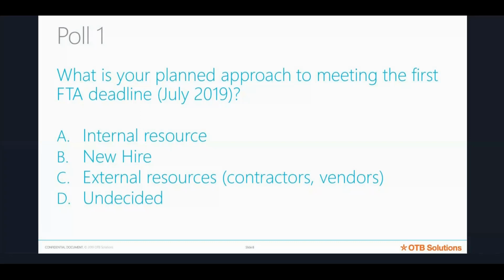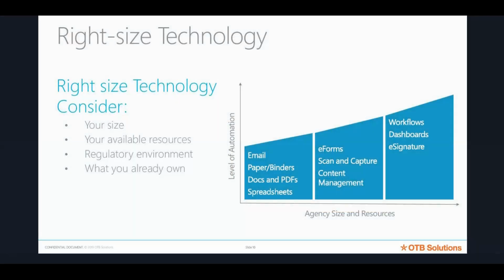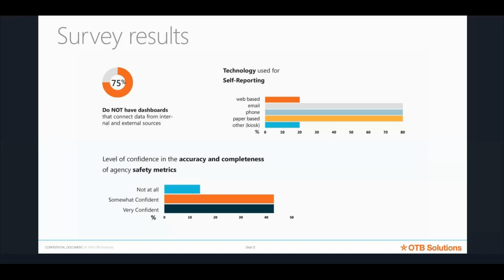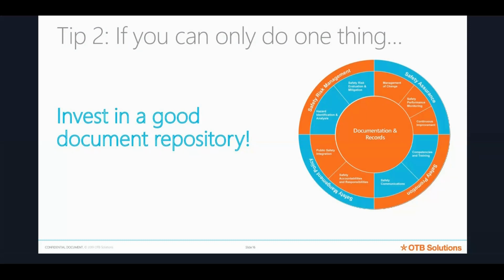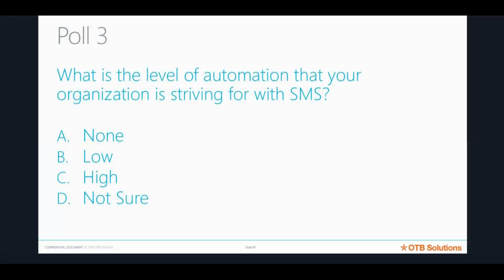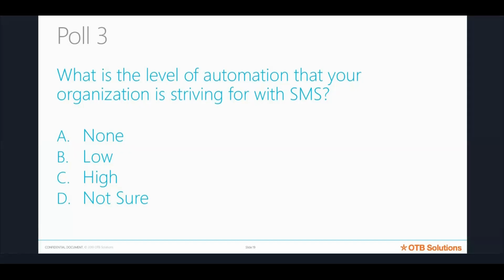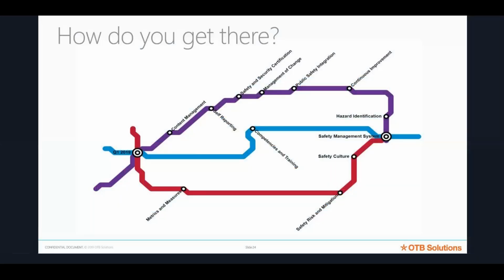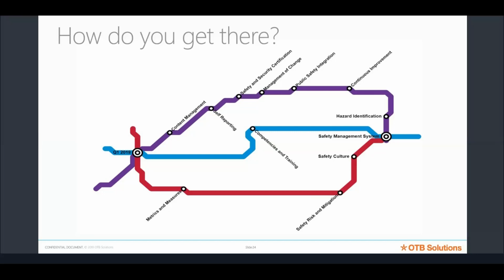Modern SMS Tech Tips and Tricks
The third webinar in our series on how to satisfy the new FTA PTASP rule, Modern SMS Tech Tips and Tricks will outline leading practices and lessons learned in designing, developing and deploying supporting technology for the successful implementation of your Safety Management System.

By attending this webinar, you will learn:

• The role of technology in an effective safety culture
• How to avoid drowning in your safety data and...
• The one thing you absolutely must do to ensure the success of your SMS